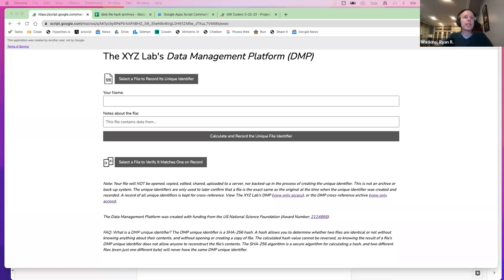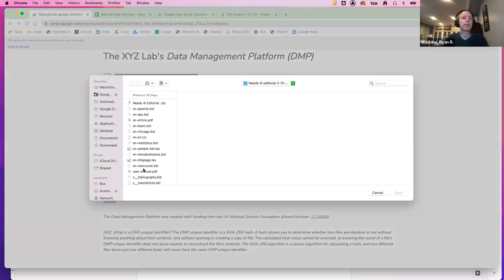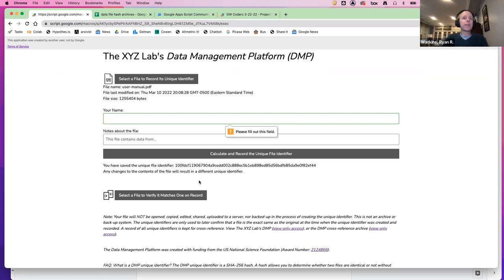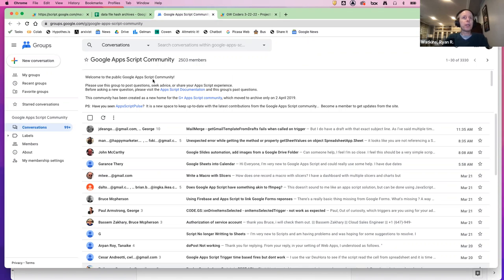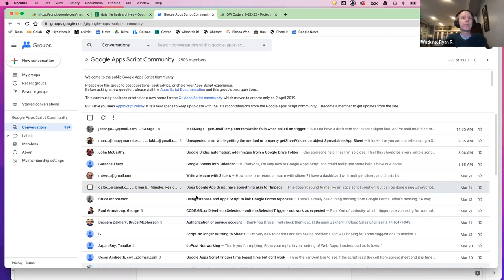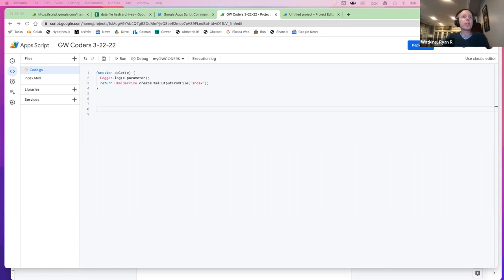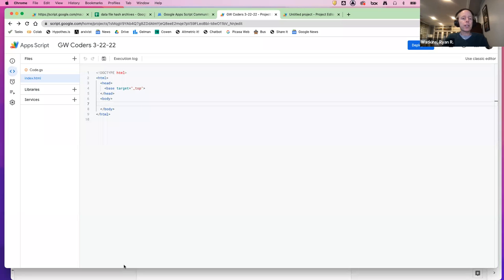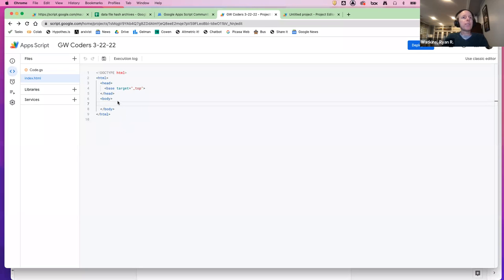2022-03-22: GW Coders Meetup - JS Web Apps Part 1 with Ryan Watkins